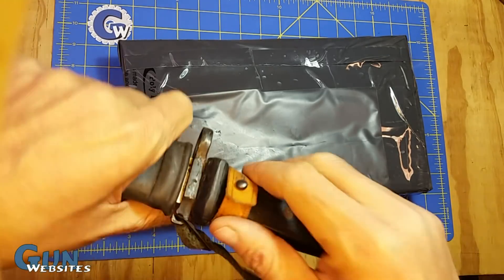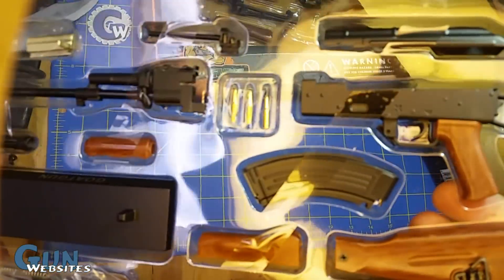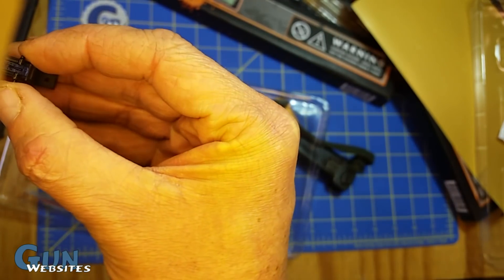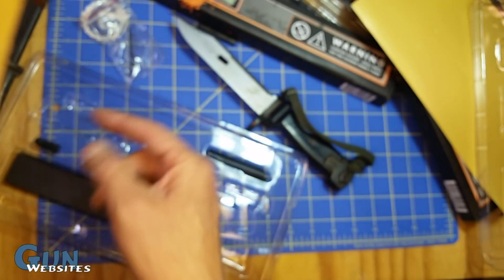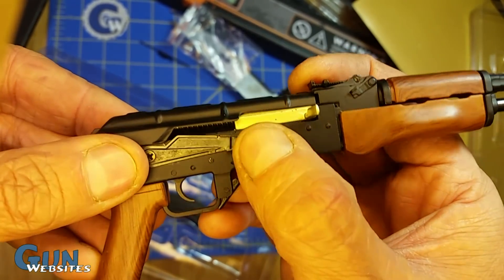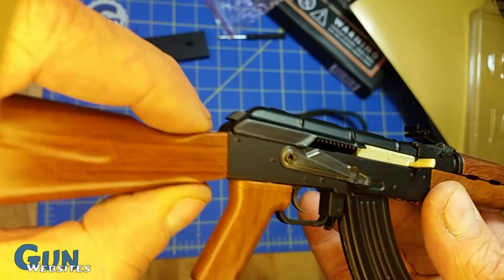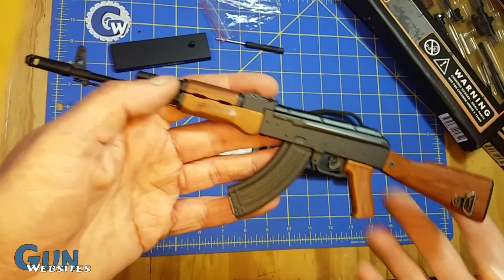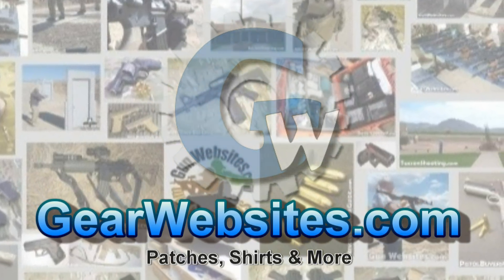Mini AK47 - GoatGuns.com - Real Metal Miniature, Full of Detail, Tiny Soviet Rifle Toy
We are taking a look at the tiny kalashnikov little AK47 from Goat Guns, we take it out of it's box, assemble it and examine the details

These are perfect for a desk, or bookshelf toy AK47 guns
They would make a great gift to anyone who likes the AK47 rifle platform

Product description of the Goat Gun AK47 is from their website
GoatGuns.com

Metal miniature AK47 (miniature AK47 Avtomat Kalashnikova) Replica AK47
NON-FIRING Model. Not a real gun.
Black metal with Wood-grain design stock
Adjustable sights
Bolt carrier action
Black Receiver and dust cover
Metal magazine with 3 alloy non-firing rounds
Trigger squeezes
Piece for switching firing modes
Comes with Goatgun trophy stand
Fun to assemble & modify (instructions provided)
Collectors item. Legal in all states
Non-firing & closed barrel. This is not a weapon.